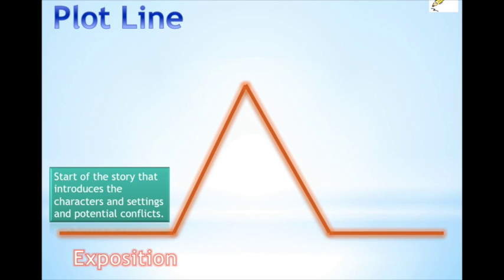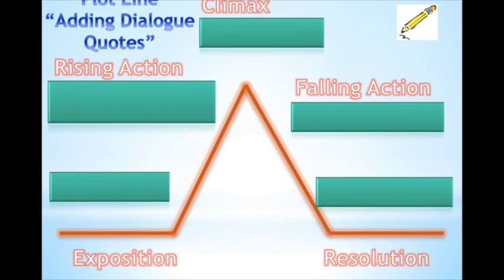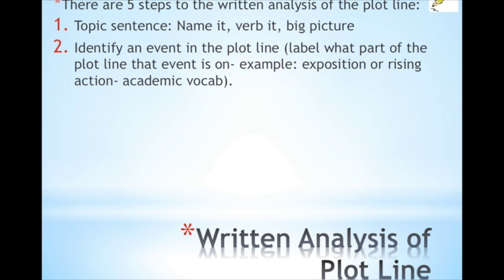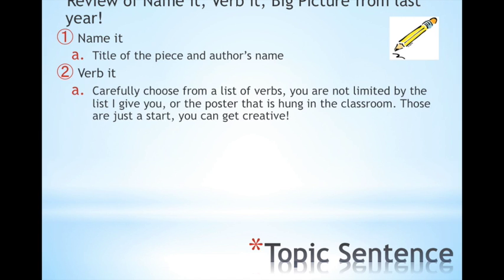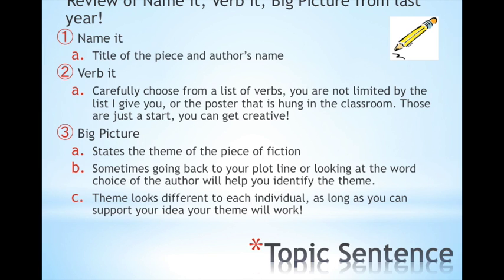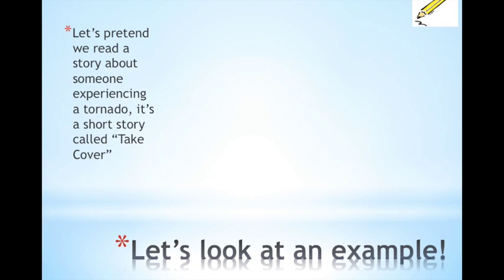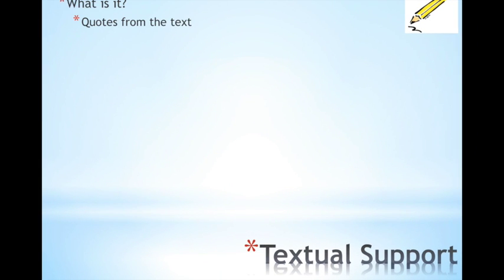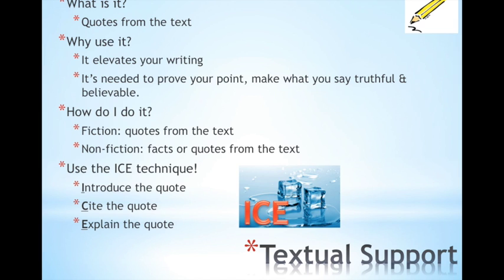Understanding Plot Line 1.1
This video is about writing a written response about the plot line and showing how dialogue advances the plot. CCSS  video 1.1